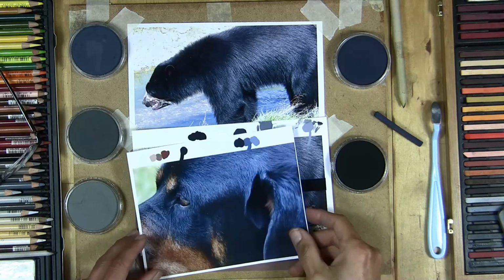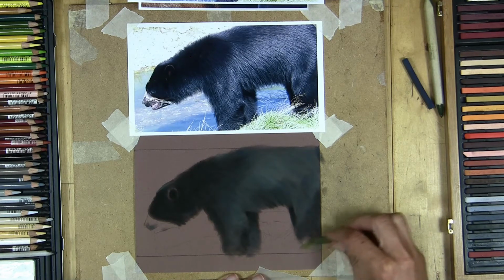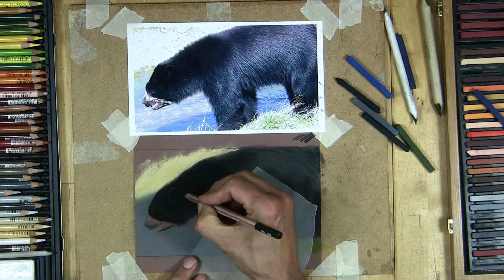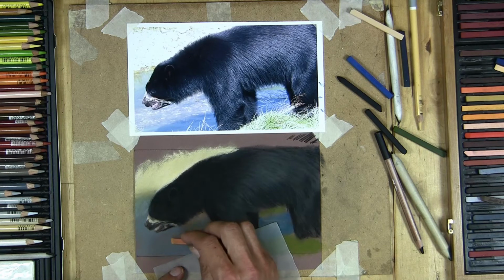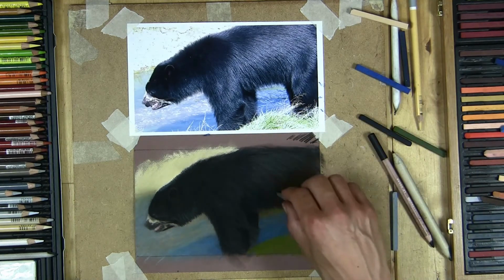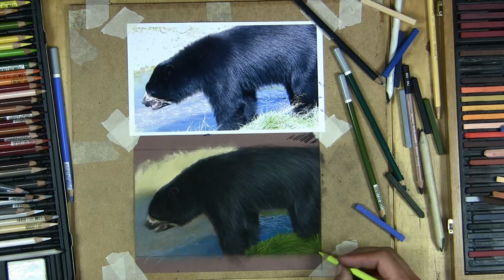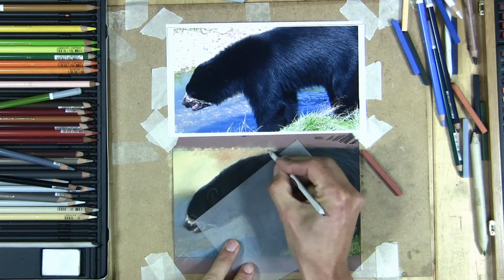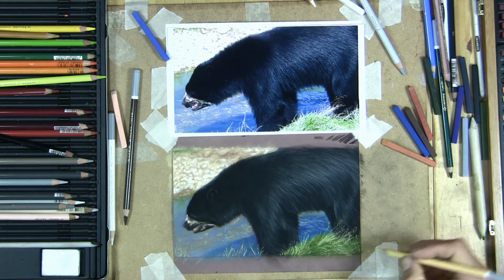Fur in pastels, part 3 - Bear